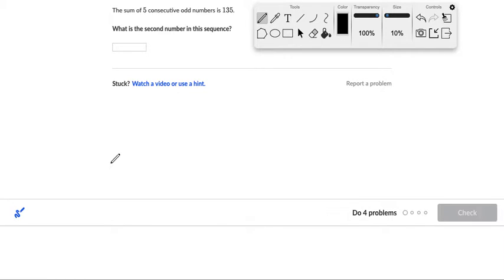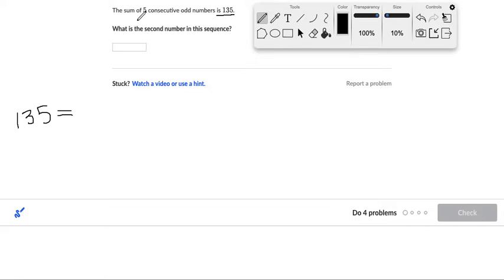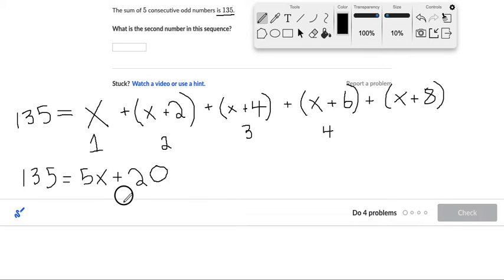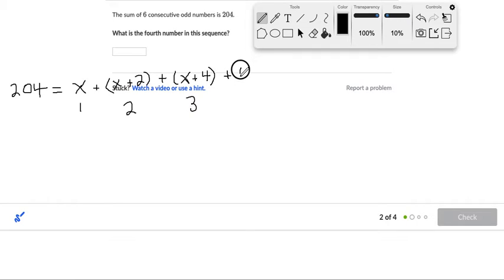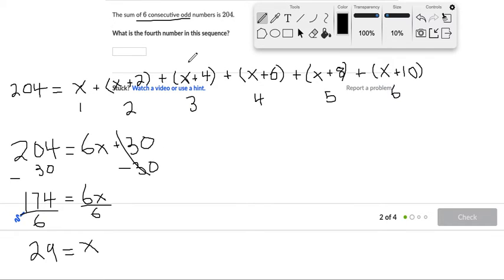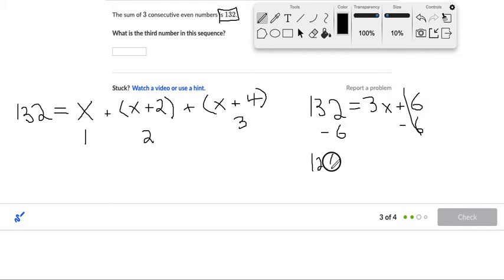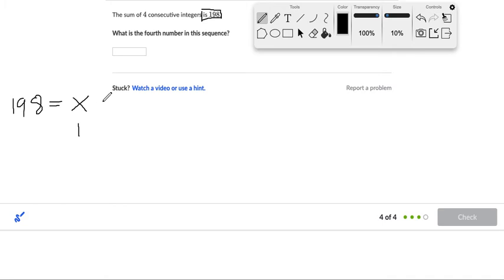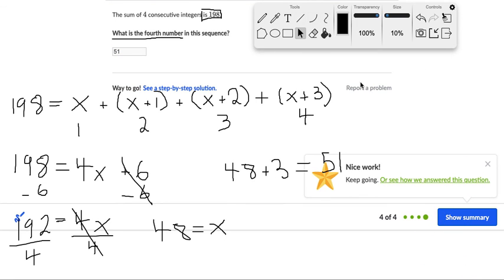Consecutive Odd Numbers, Even Numbers, and Integers